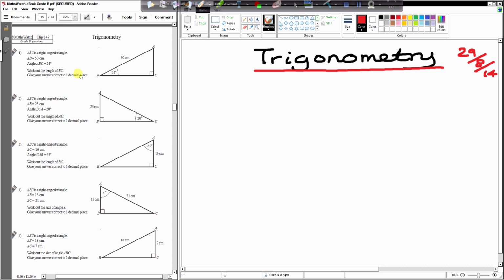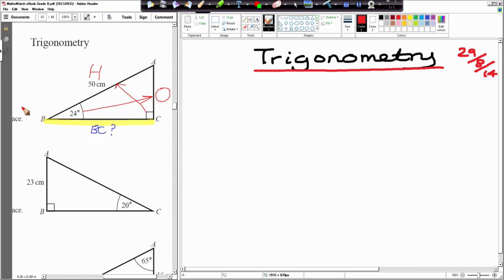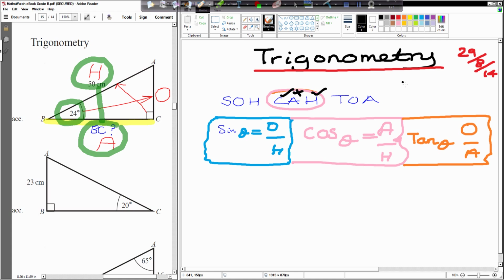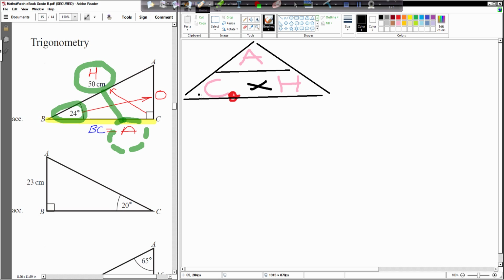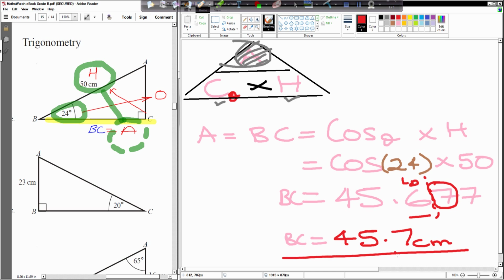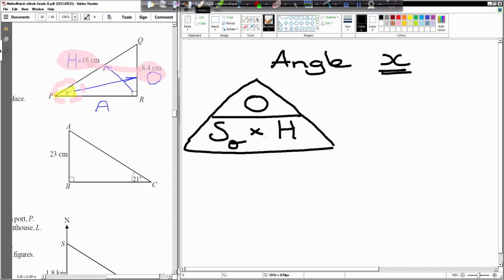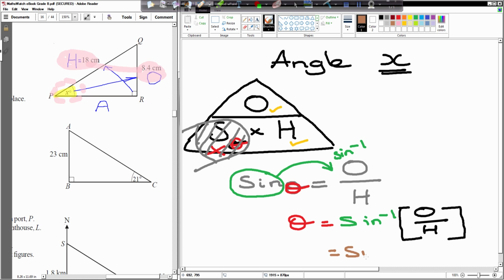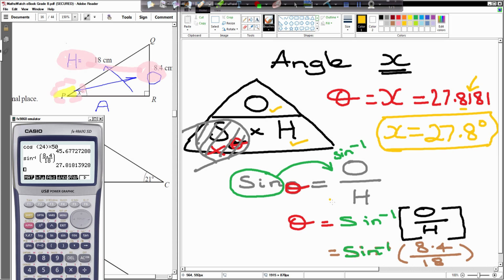trigonometry clip 147 grade B Sides n Angles